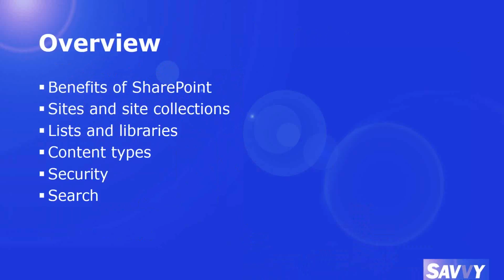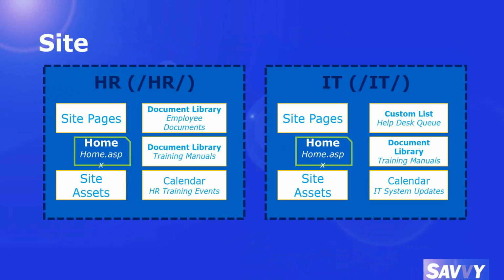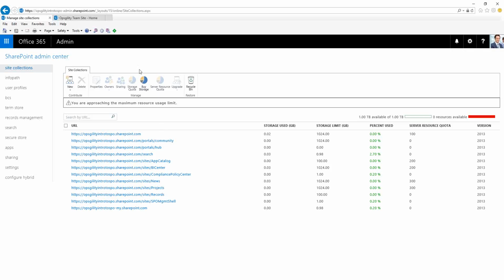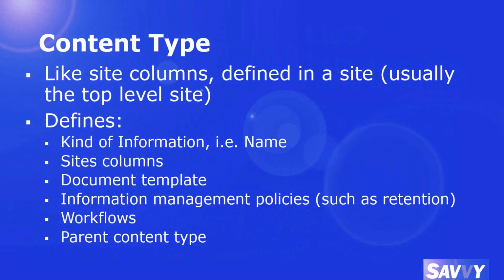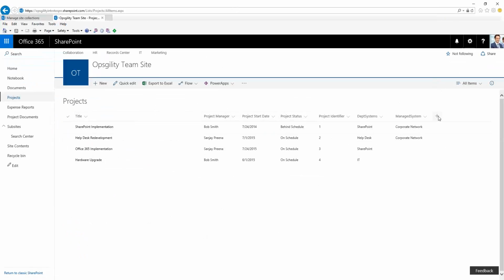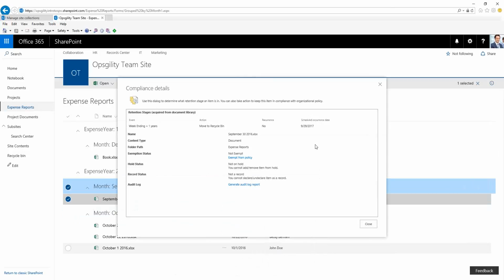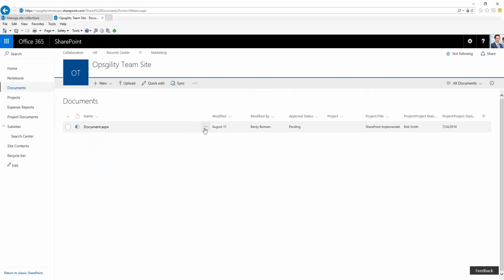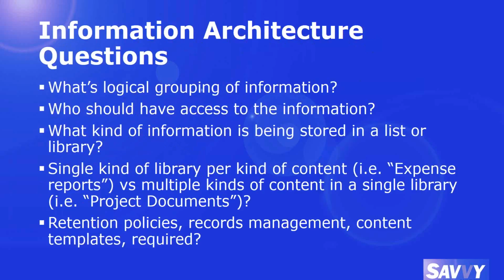Introduction to Information Architecture in SharePoint Online with Becky Bertram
You might have signed up for Microsoft Office 365 so you could use Exchange, Skype or OneDrive in your organization. You might have even gotten as far as enabling Office 365 for all your users. But then you realize that with Office 365 came with SharePoint, and suddenly you’re expected to know how to structure and organize all the information within your organization. This can be overwhelming at first, whether you’re starting from scratch and trying to decide where to store new content, or you’re migrating documents from some other system such as a shared drive.

In this session, Opsgility instructor Becky Bertram will walk through some SharePoint Online basics such as:
• What’s the difference between a site collection and a site?
• What’s the difference between a list and a library?
• What are content types and how are they used?
• What are the benefits of using SharePoint vs. a file server?
• How can SharePoint’s search engine be part of your solution?
• What role does security play in organizing your information?

If you’re new to SharePoint and want to your site off the ground, this webinar will give you the help you need to get started.